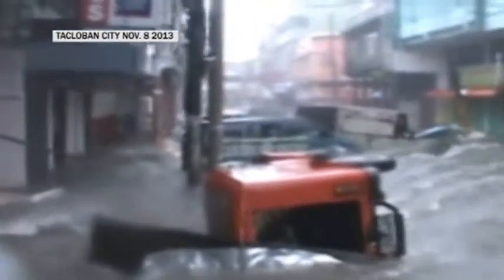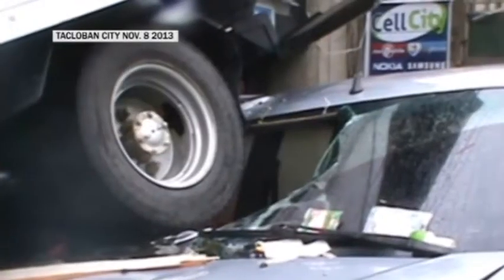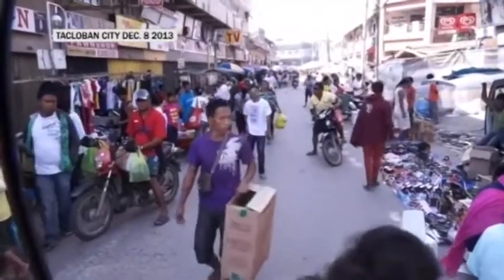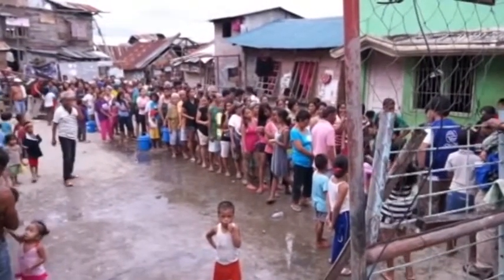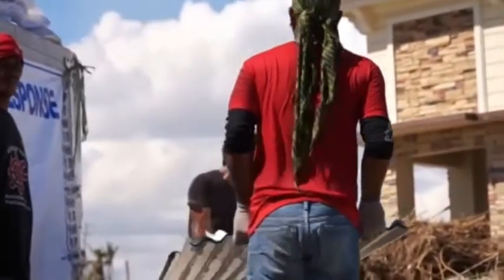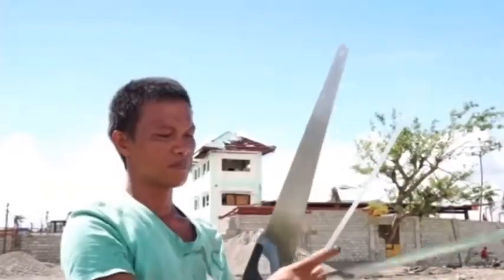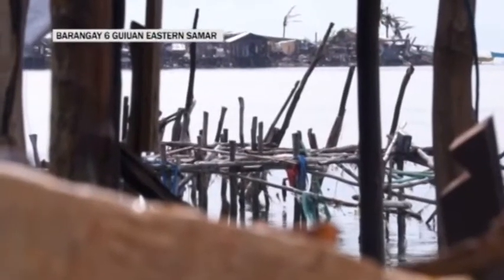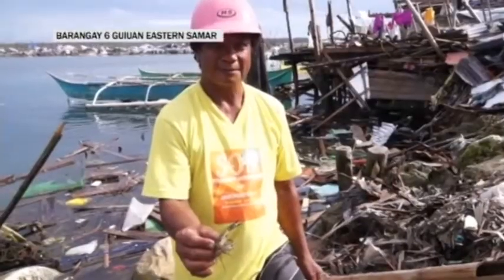Road to Recovery: Post-Typhoon aid in the Philippines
IOM is in the middle of a massive operation to deliver shelter materials to 70,000 families who lost their homes during typhoon Haiyan. This video takes a look at the pace of recovery in different parts of the Central Philippines, and gives a voice to those made homeless by the super-typhoon.